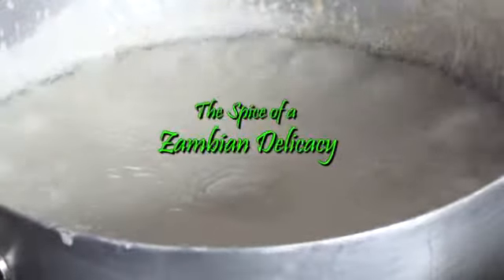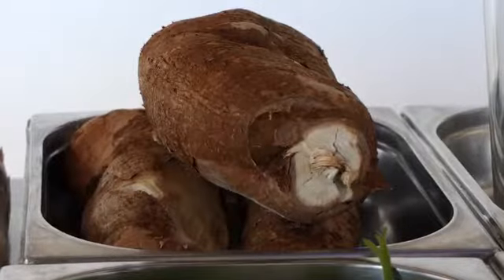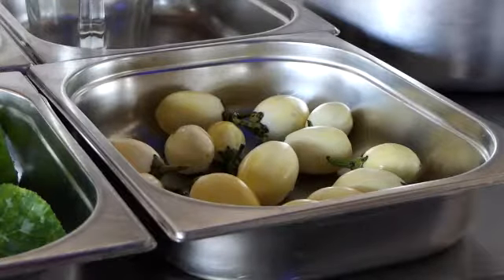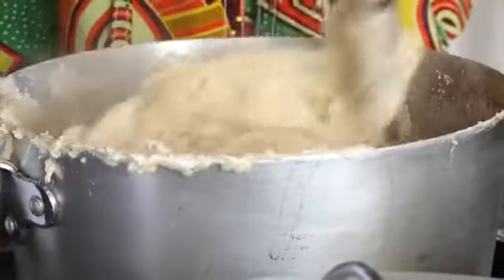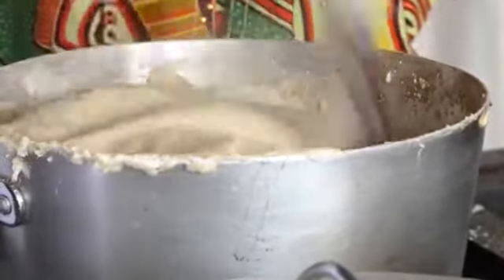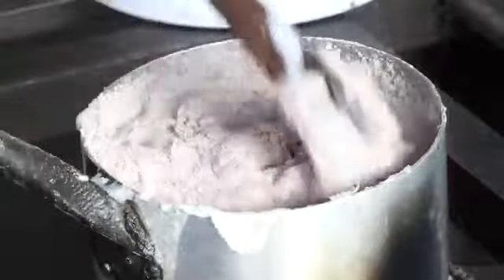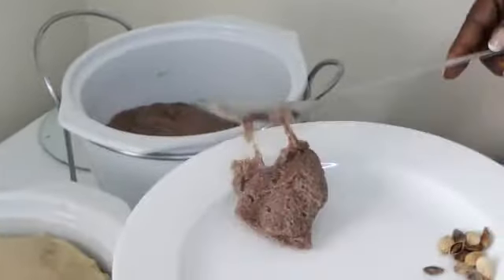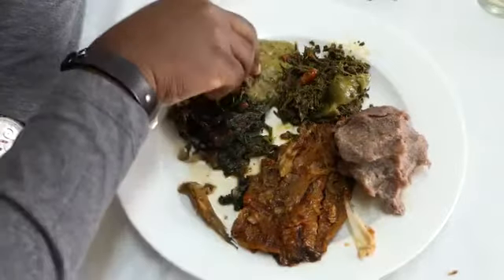Zambia' s Traditional Dishes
This is one of Zambia's most delicate dishes. Worth trying on your next trip to Zambia